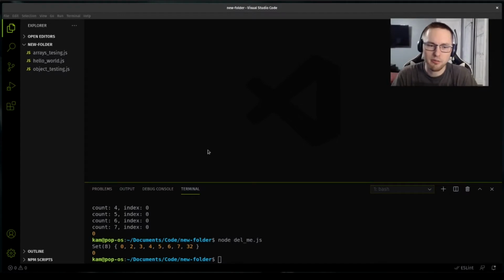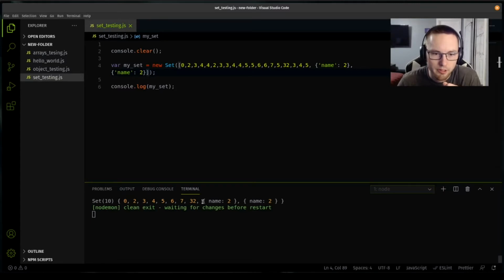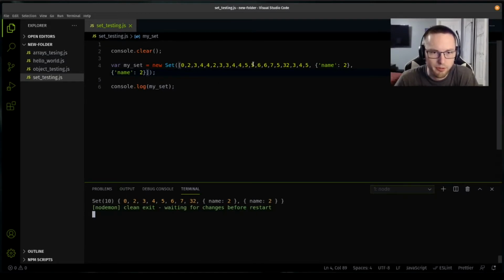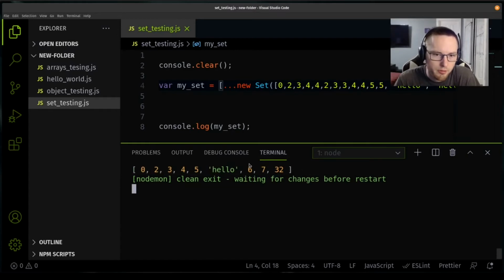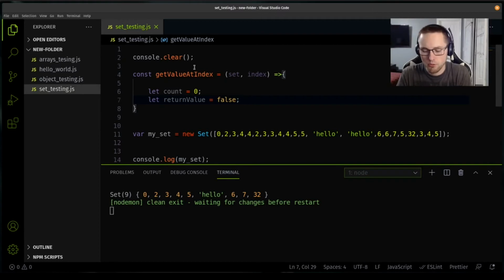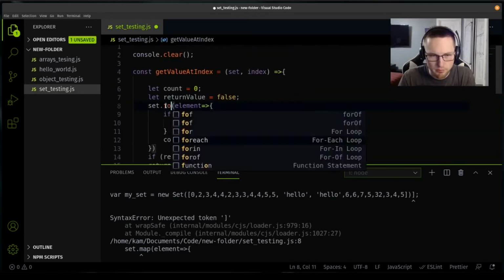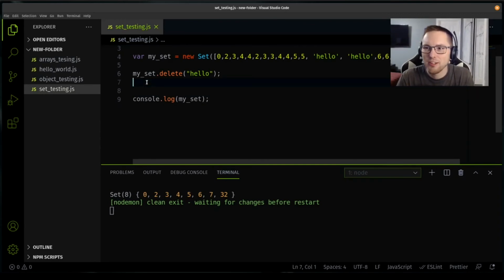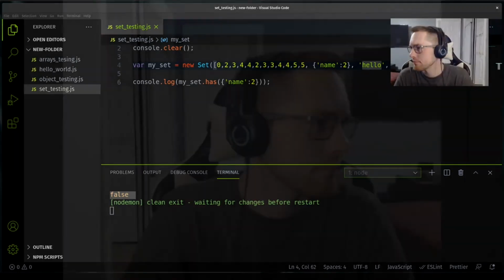sets in JavaScript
music
Solitude by:
Prod. Riddiman x oldboyy